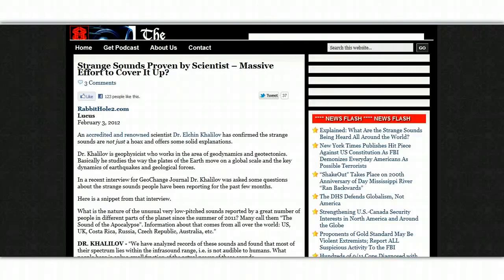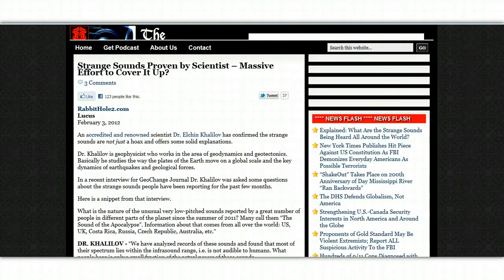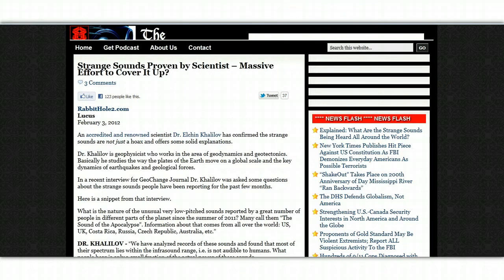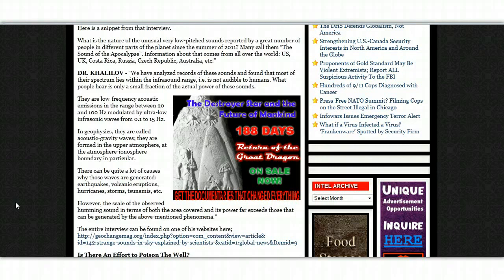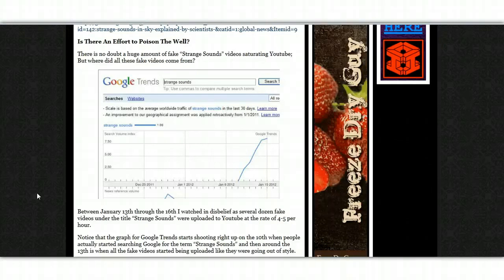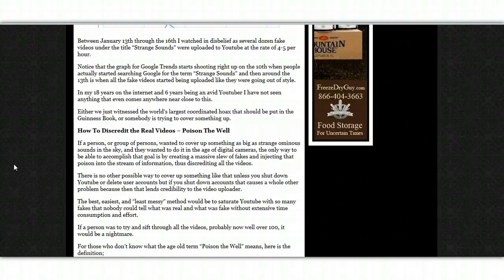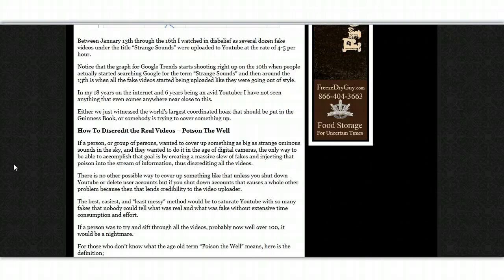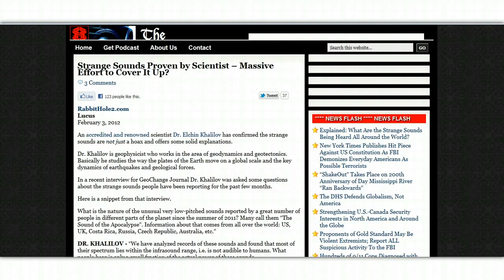Strange sounds discussed by scientist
Strange Sounds Proven By Scientist (8th Feb 2012) This was originally uploaded by Thyalwaysseek. Trying to help spread the word.  The following link is related to the article the info comes from. Peace friends.